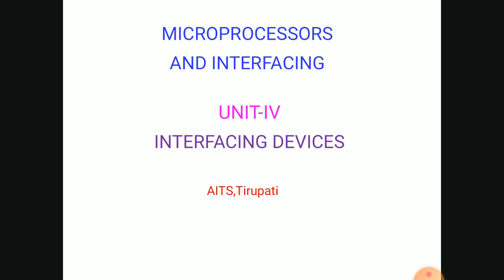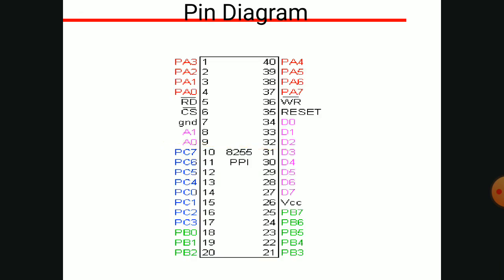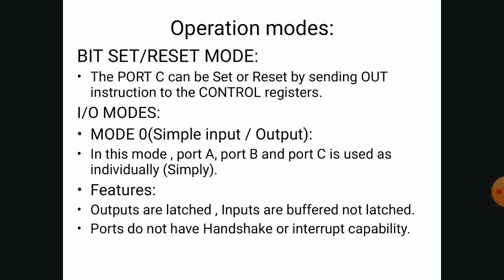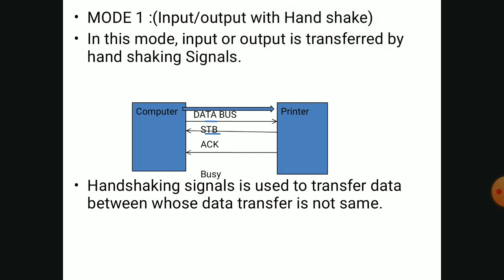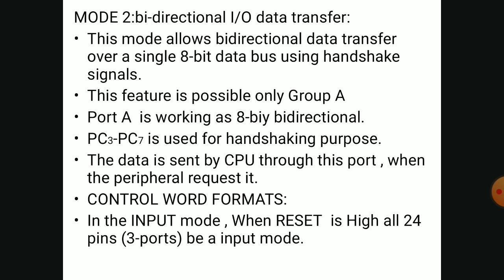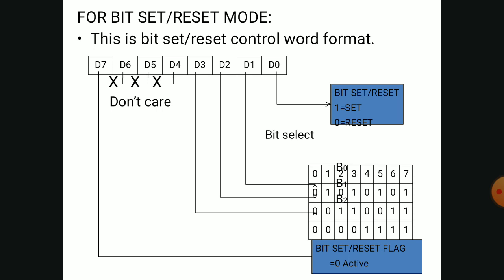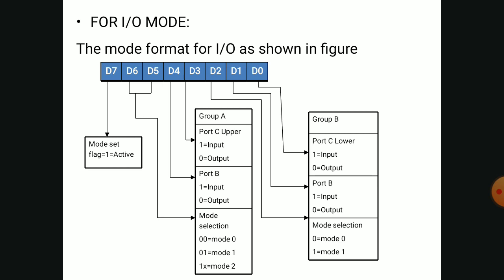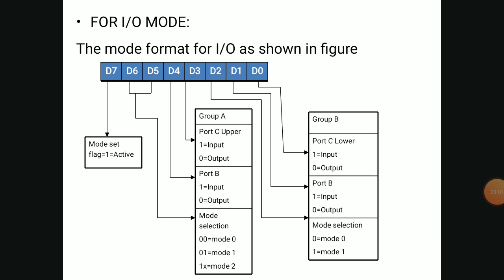8255 PPI device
About 8255 ppi